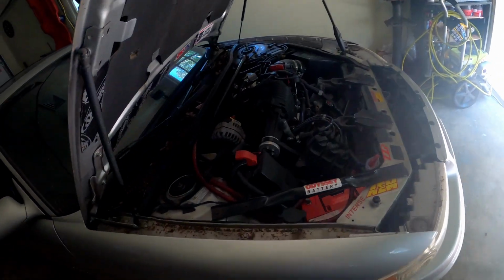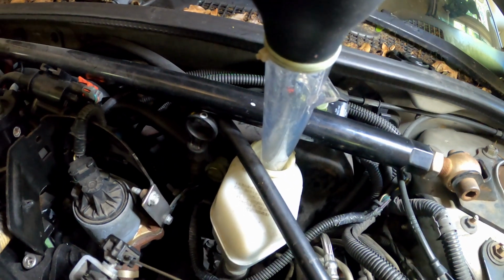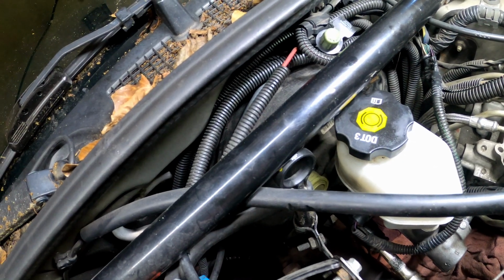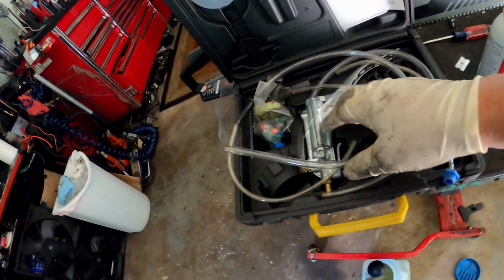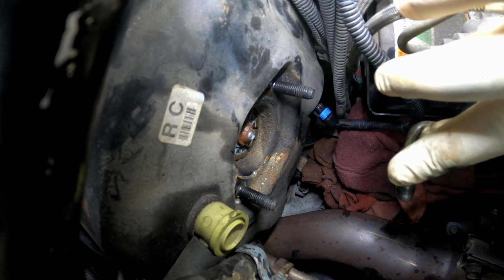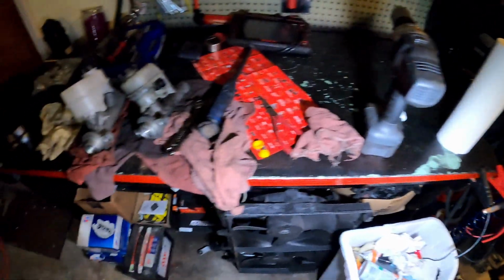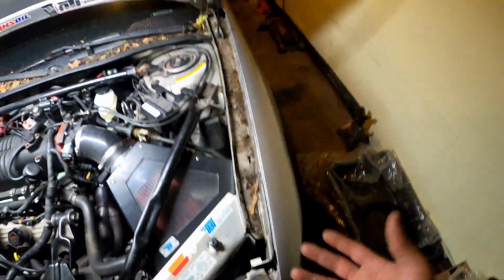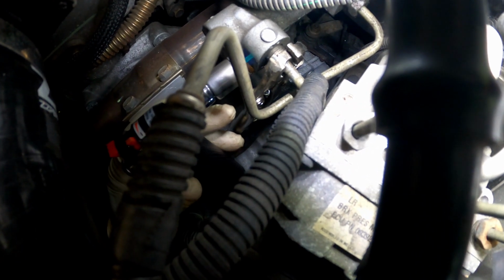How To Remove/Replace Brake Master Cylinder|Bench Bleed|Tips & Tricks‼️Buick GS|Most Vehicles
letting your car sit too long without the liquid flowing(any liquid system in the car)will and could allow the seals/gaskets to dry and rot causing leaks. Best to drive your car or if not in use for a while just start the car every now and then to lubricate the seals👨‍🔧